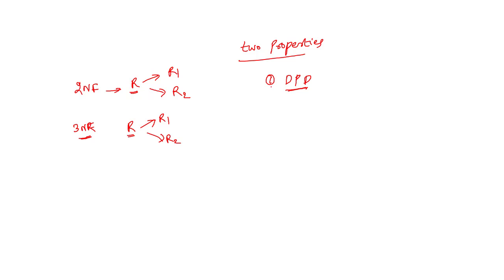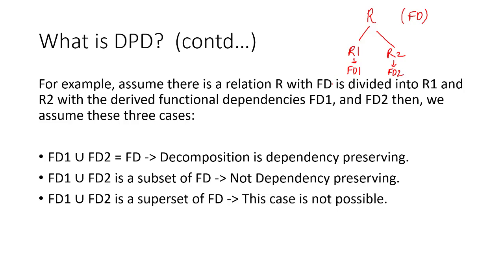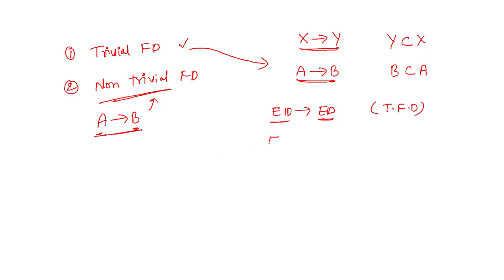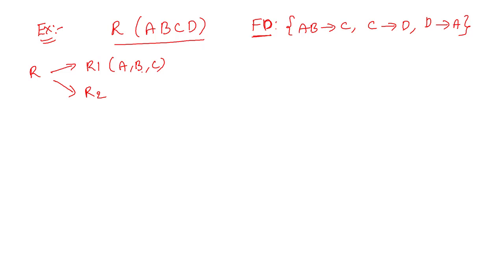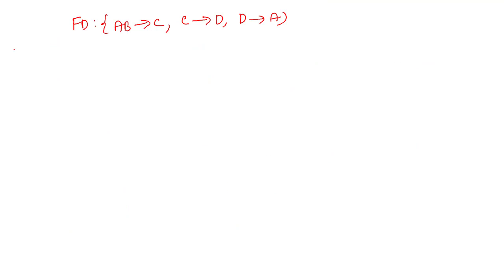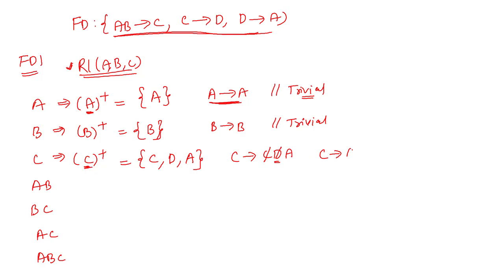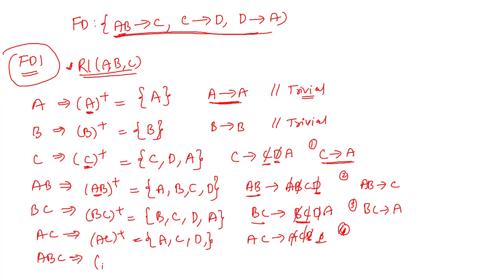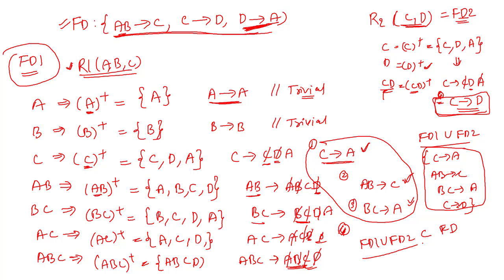Dependency preserving decomposition in DBMS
This video contains information about the dependency preserving decomposition in DBMS which is helpful in the normal forms.

how to check dependency preserving in dbms normal forms
procedure to check dependency preserving decomposition
simple example for dependency preserving decomposition example in DBMS